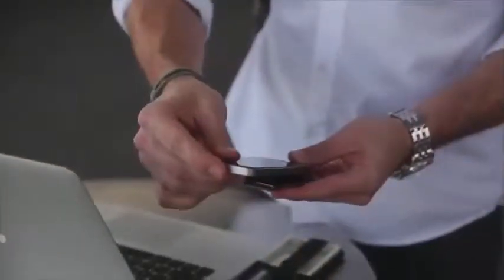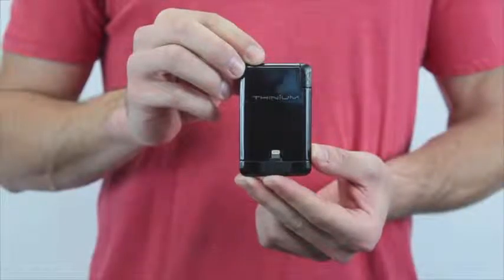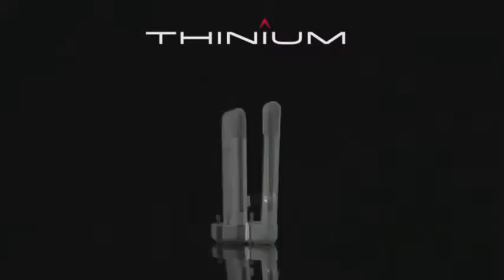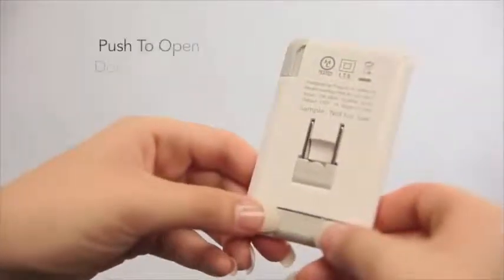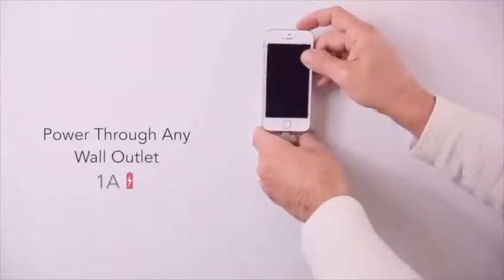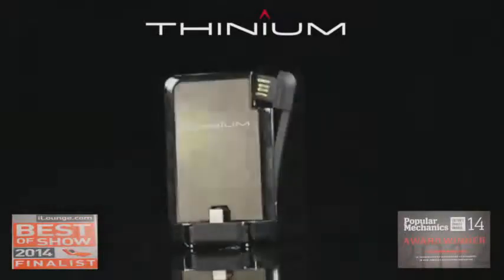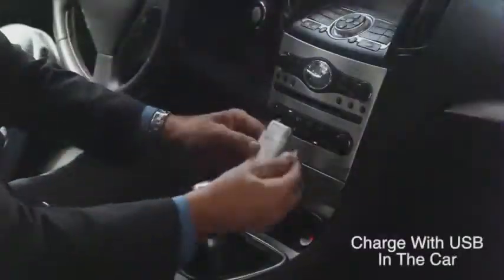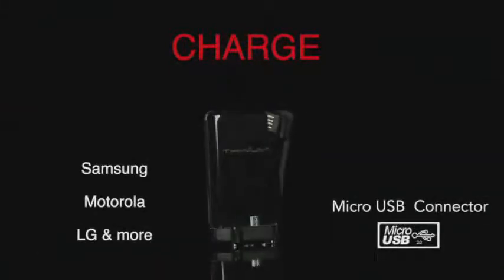ThiniumChargeCommercial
Thinium Foldable and Dockable Wall Charger